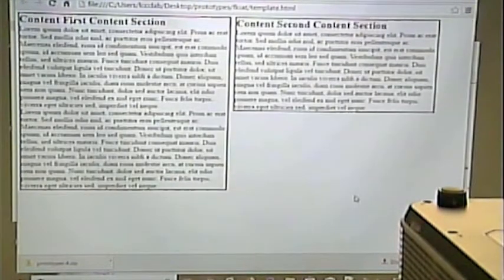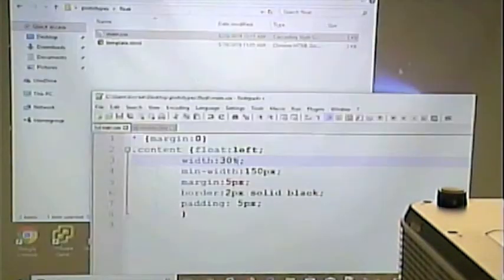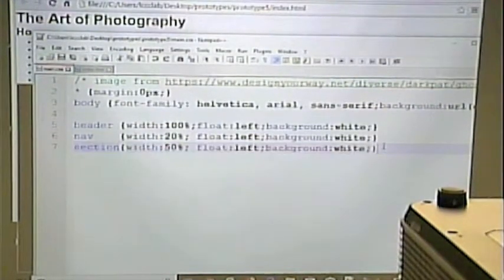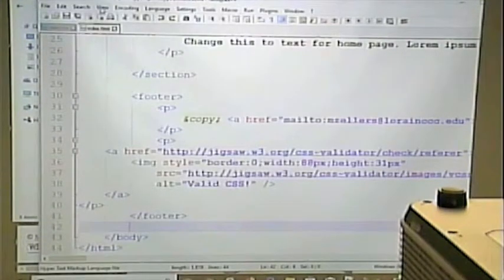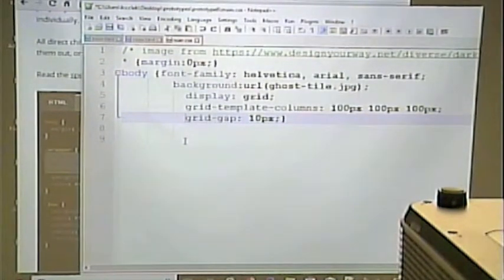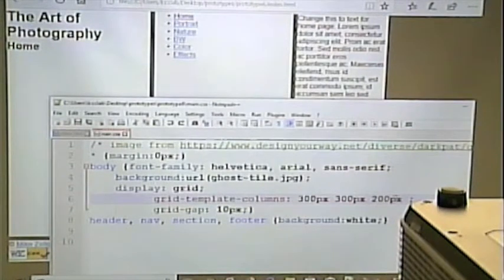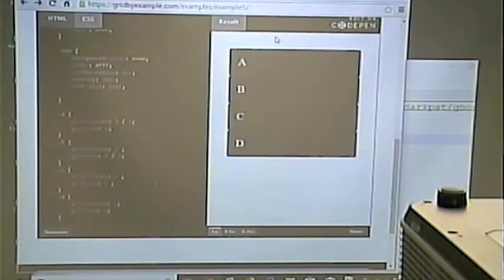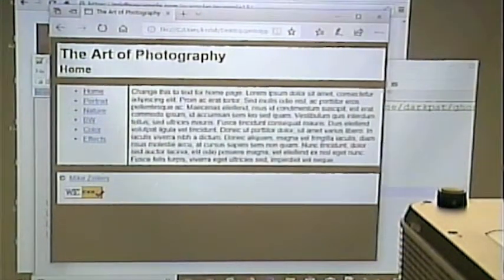CISS216 - Web Development - Spring 2019 - Week 9, Lecture 2 - March 27, 2019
CSS float and grid layouts